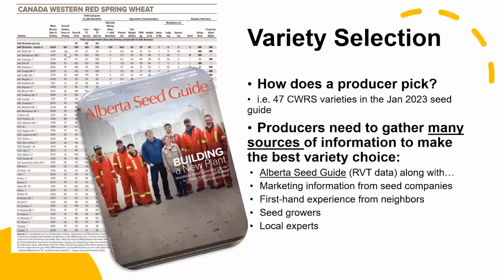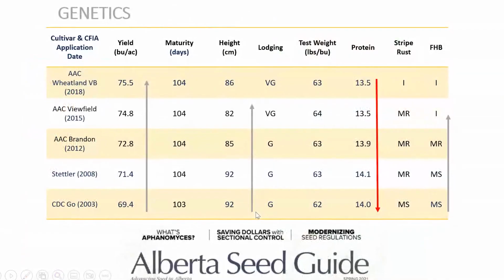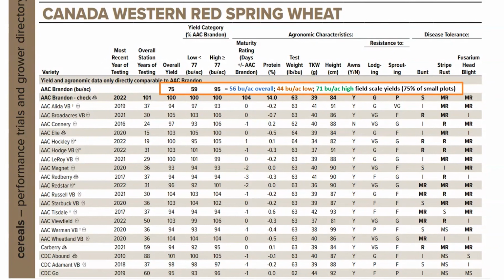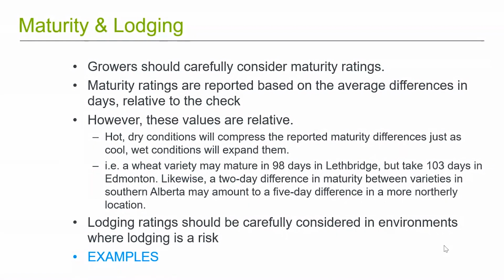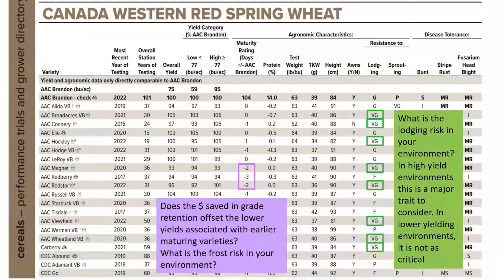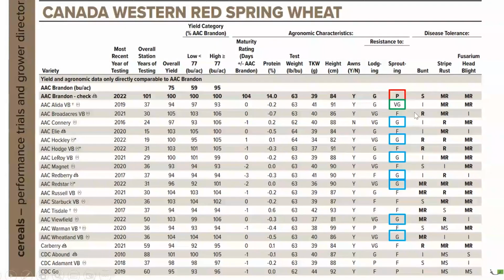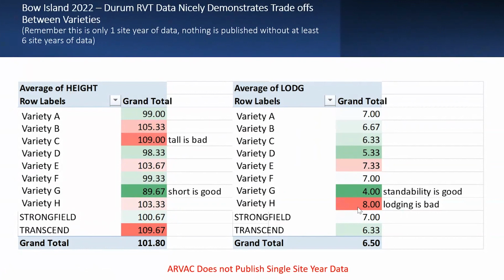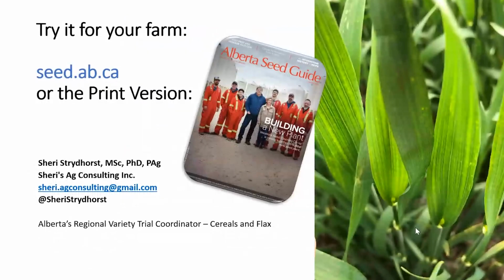How to Select the Right Variety for Your Farm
Sheri Strydhorst walks you through how to use the cereal regional variety trial data tables in the Alberta Seed Guide to select new varieties to use on your farm.